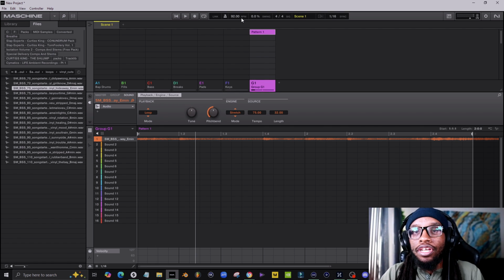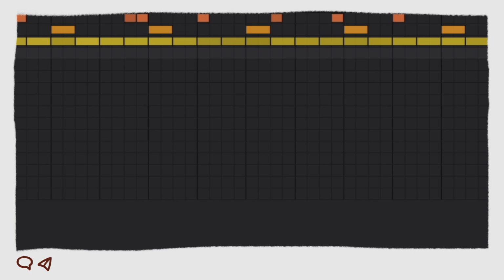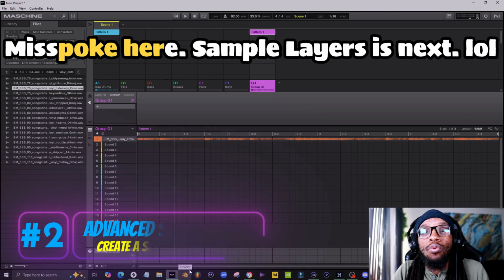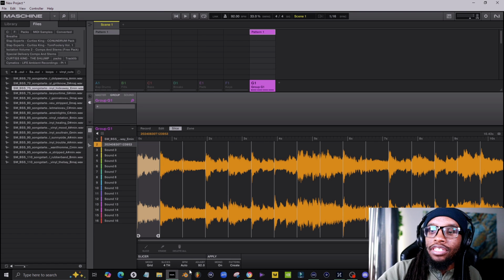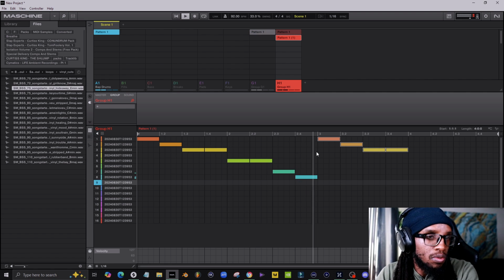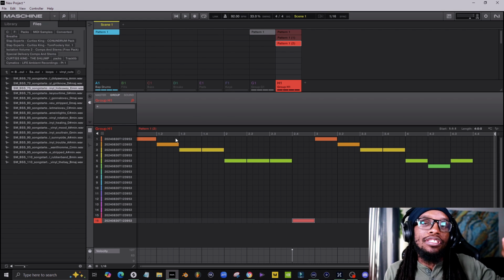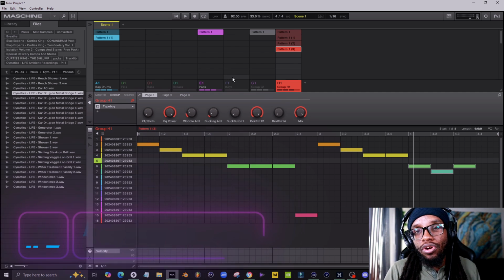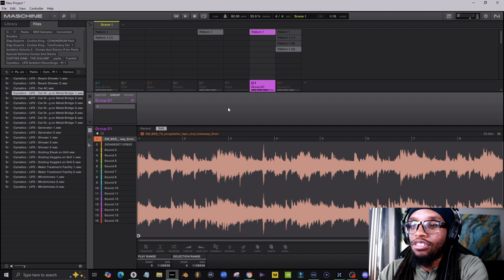Advanced Sampling in Maschine Made Simple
Sampling in other DAWs somethings have advanced techniques. But in Mashcine, advanced sampling is made simple, and helps the workflow of the music producer immensely.